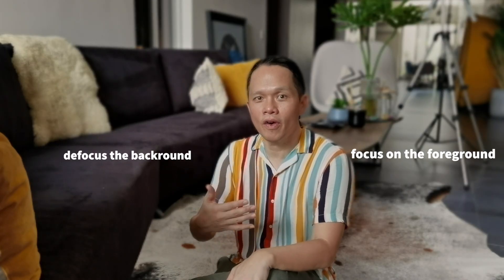Share your story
Making a professional grade video and telling a story can be a daunting task. Here's some tips on how the Huawei P40 Pro can equip you into making your story stand out.